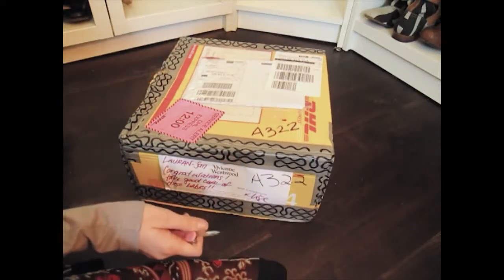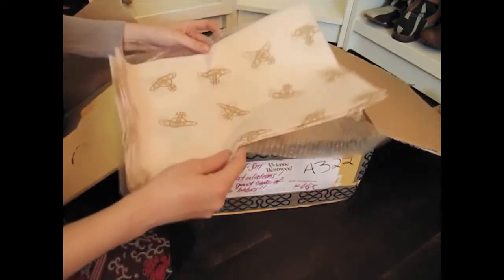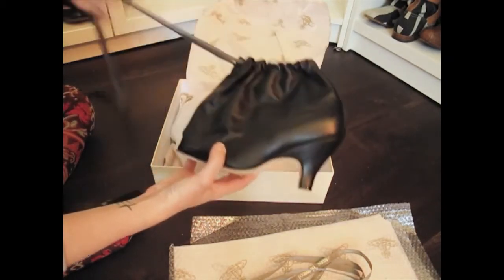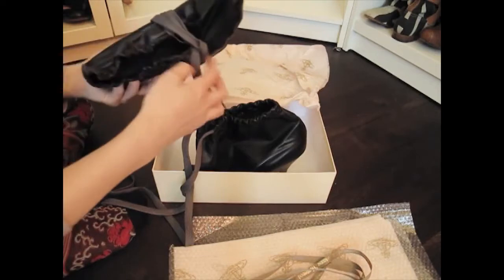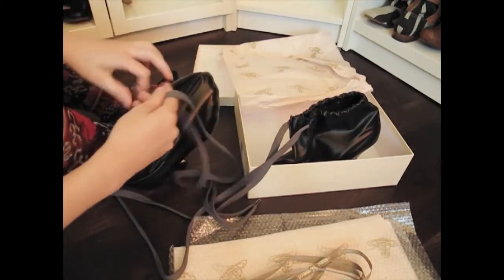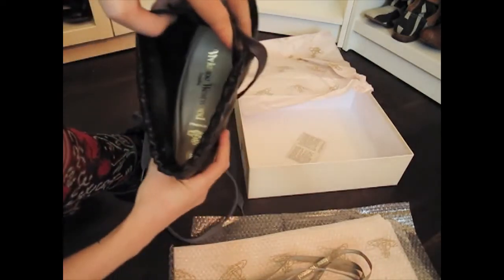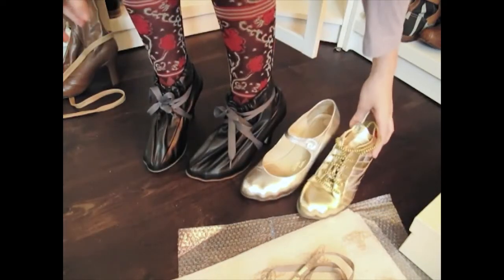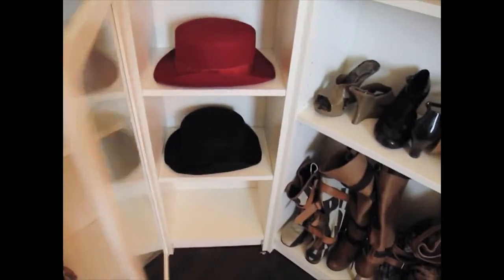VIVIENNE WESTWOOD - GOLD LABEL SACK BOOTS - Unboxing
Vivienne Westwood shoes are famous around the world.  Her shoe collections have been travelling globally, on display in famous museums.

This video shows the Gold Label Sack Boots in black leather

These shoes were specially ordered from Worlds End Shop in London.

Gold Label shoes and Worlds End shoes are produced in England by a master shoemaker named John.

These Sack Boots are made of soft black leather uppers, leather insoles, and leather soles.

ヴィヴィアンウエストウッド　サックブーツ